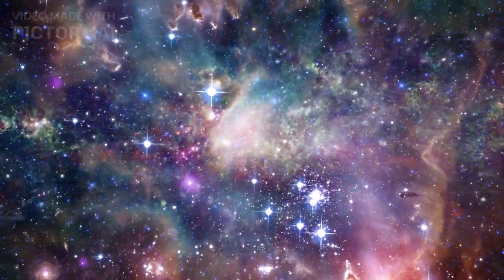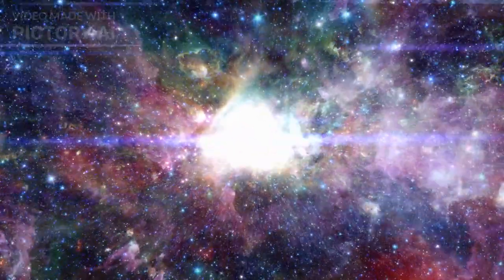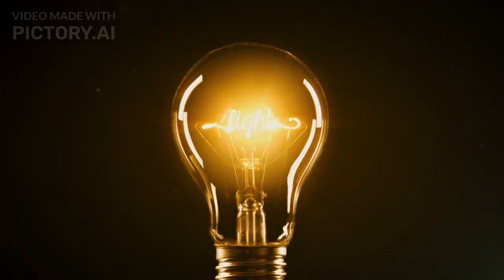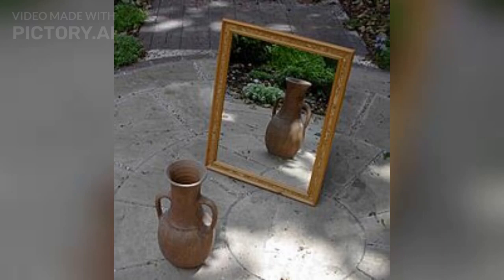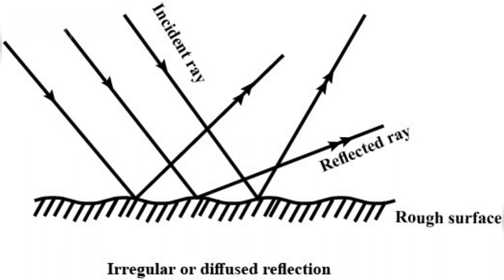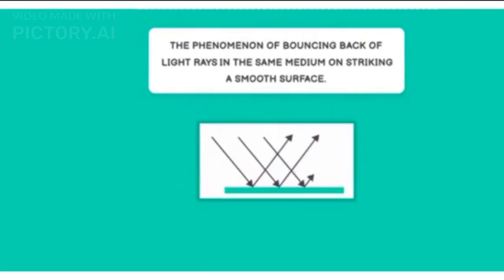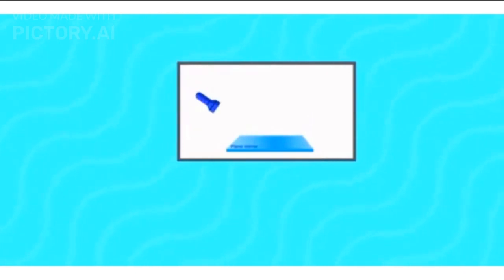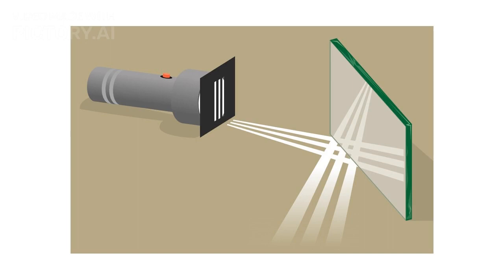Light reflection1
Reflection of light part